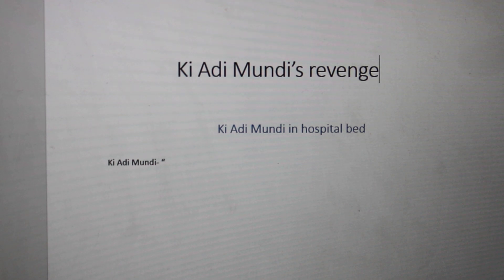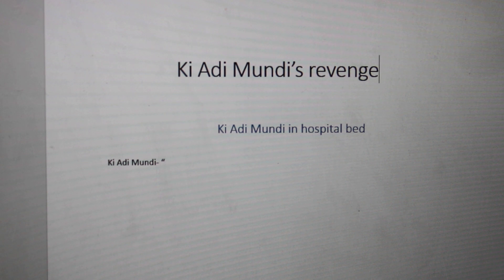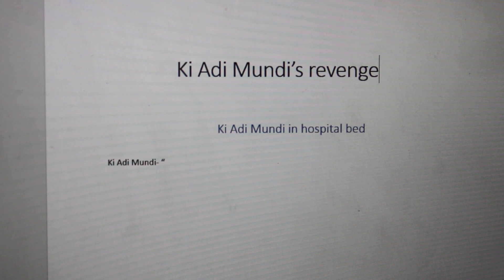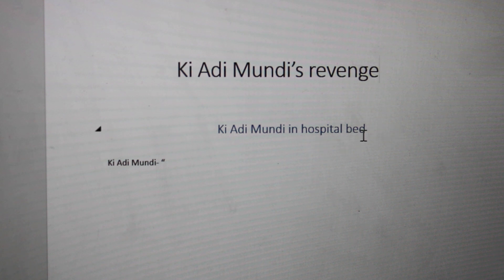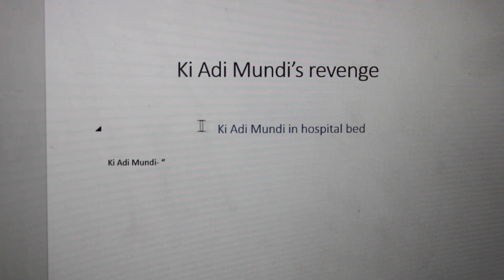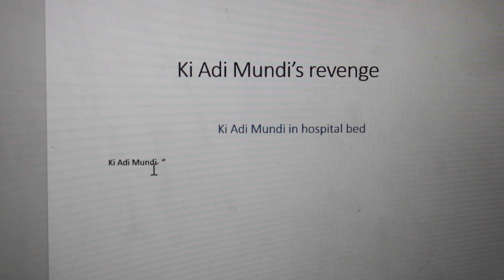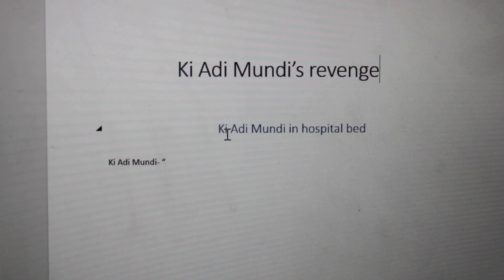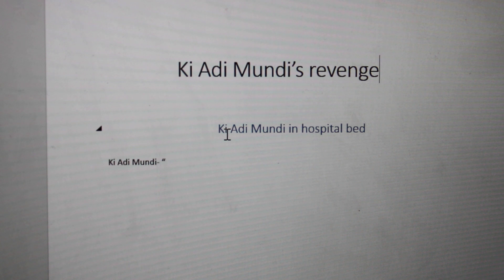How to create LEGO brickfilms Part 2| The script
Hey guys! This is part 2 of my lego brickfilming series.